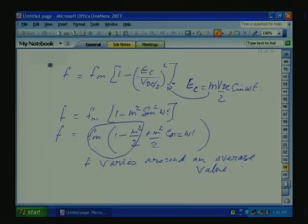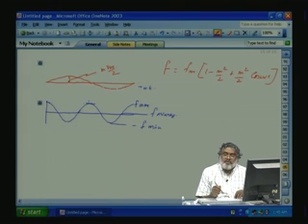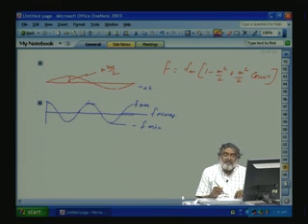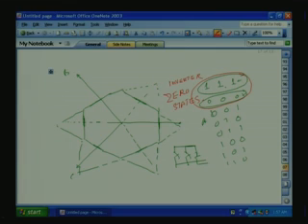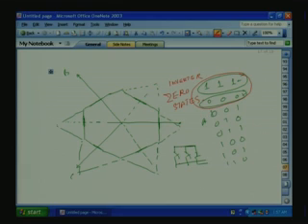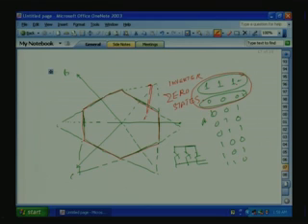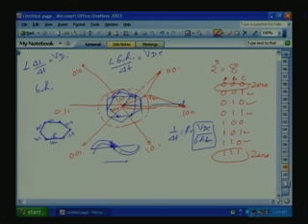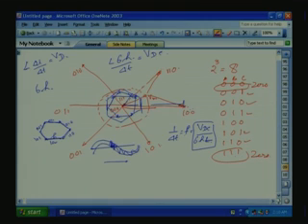Lecture - 26 C H controlled & Basics of space vector PWM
Lecture series on Power Electronics by Prof. K.Gopakumar, Centre for Electronics Design and Technology, IISc Bangalore.